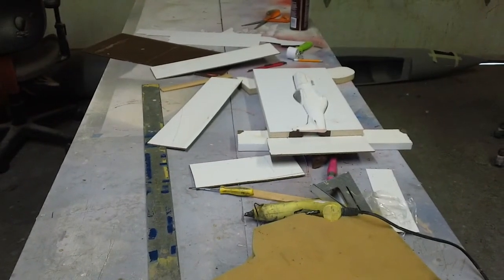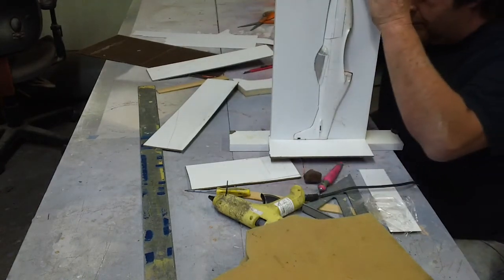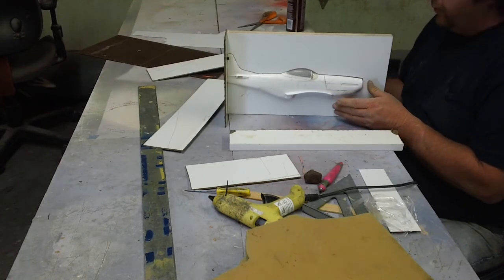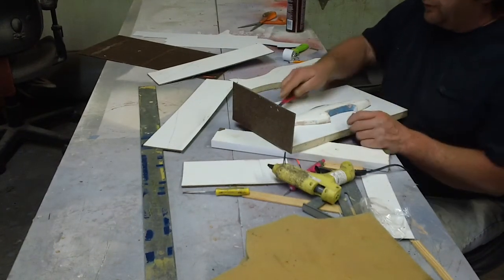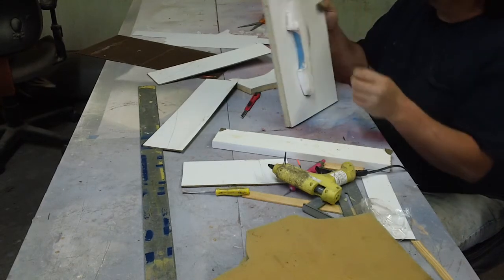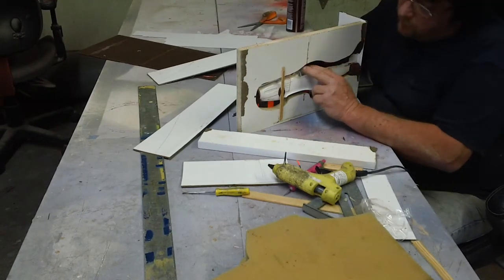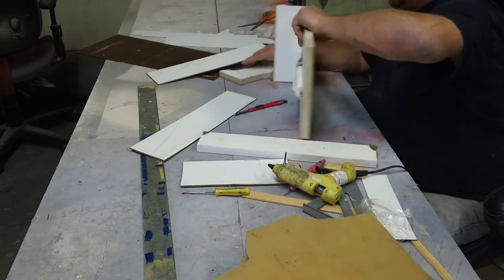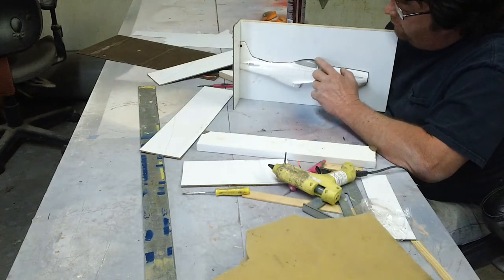how to mold a micro composite P-51 #11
making parting plane for fuse